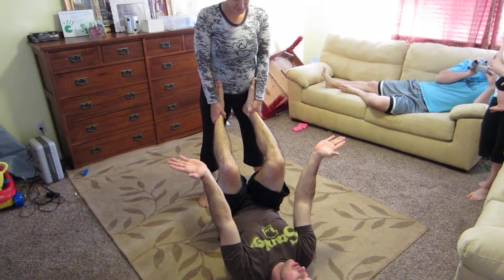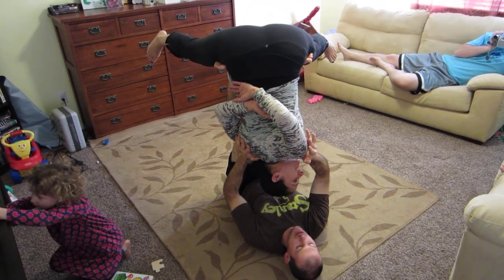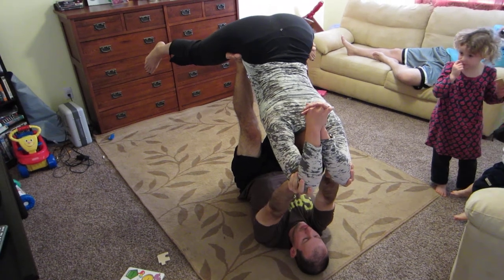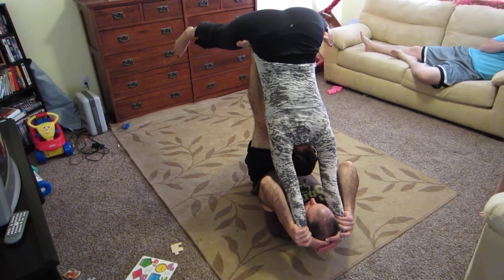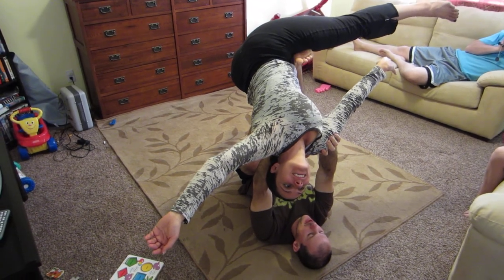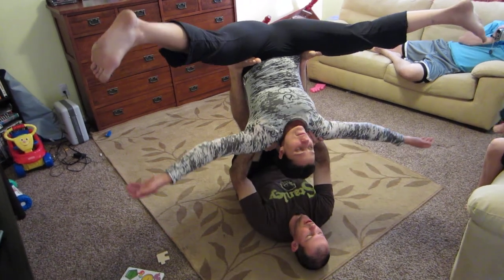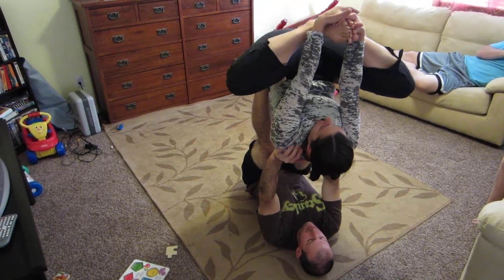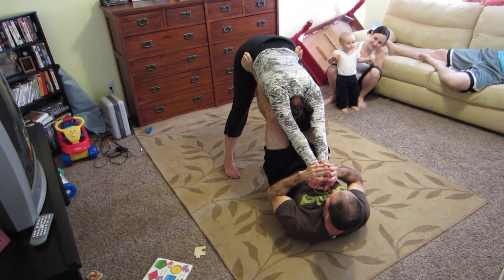Intro to Koha Yoga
Shanti and Mark fly and teach Jared and Jen how to fly.